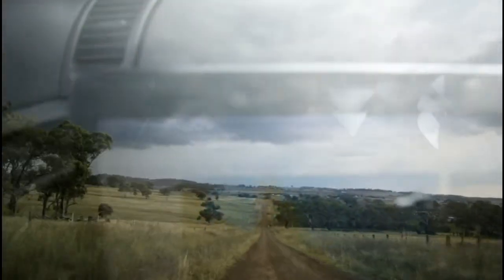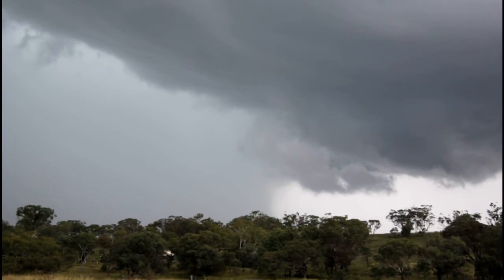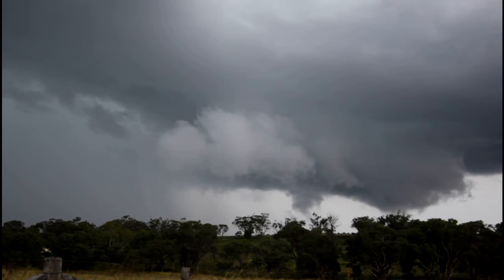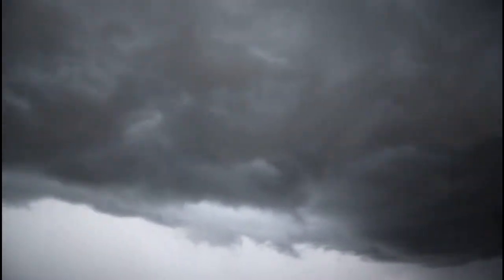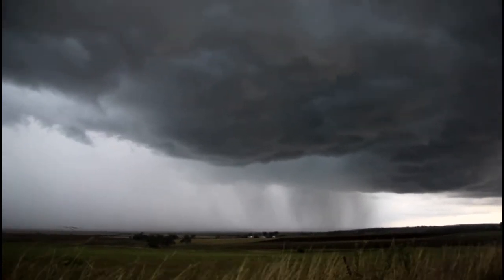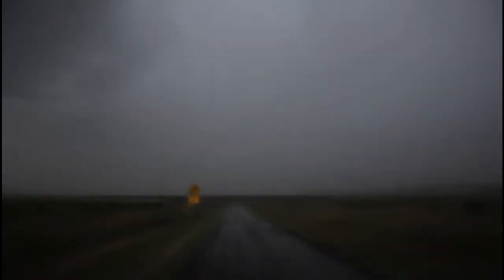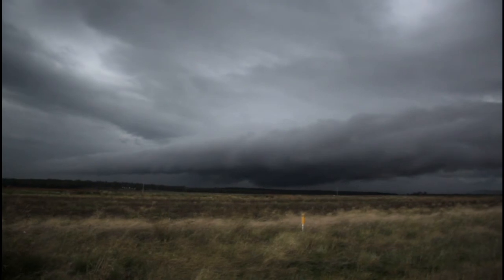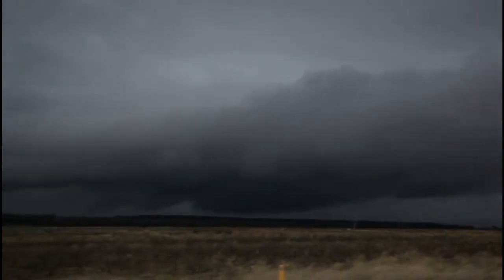Storm Chase: March 17, 2011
Thunderstorms occurred on the eastern Darling Downs yesterday afternoon and also extended down around the Northern Tablelands and Northern Rivers districts of NE/NSW. The storm did produce quite a few clear air lightning strikes with one being witnessed in the vicinity of approx. 200m. Flash flooding was also observed around the Warwick and Allora areas however no warning was issued. To accompany this was some very nice structure and an intense core punch to assess the rainrates of the thunderstorm and also if any hail may be present. No hail reported. Enjoy!